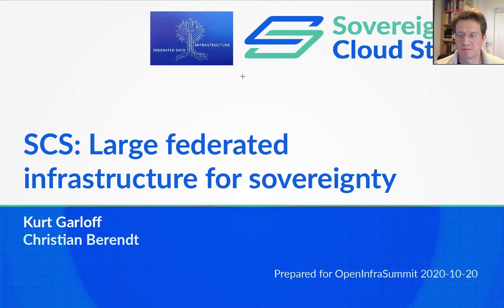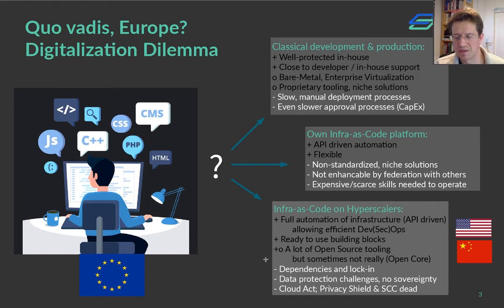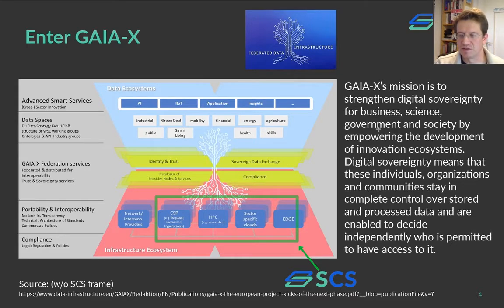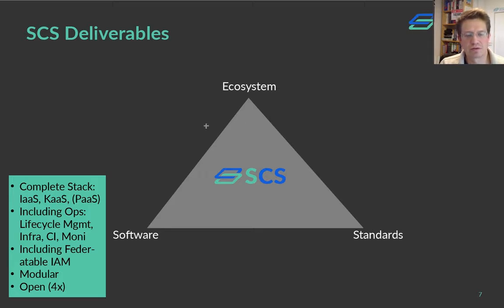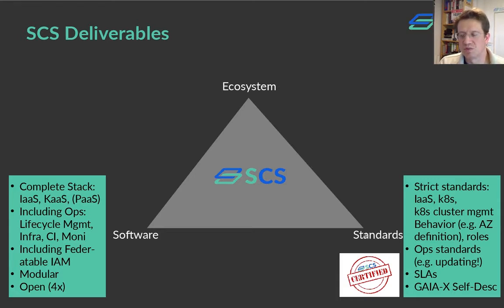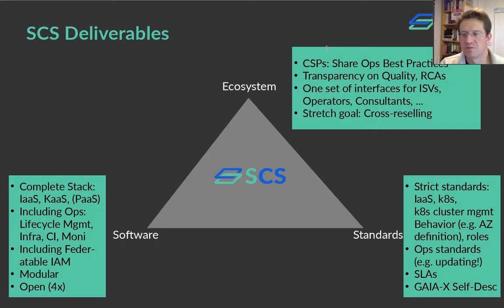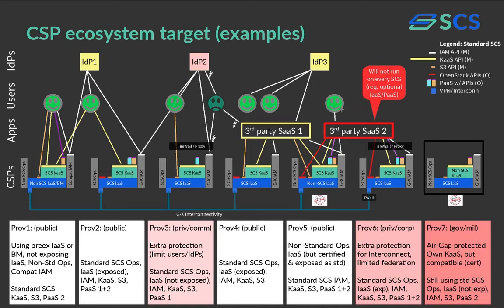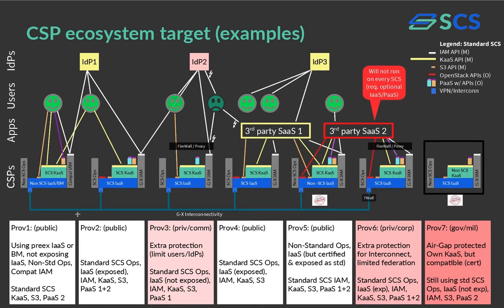SCS: Large federated infrastructure for sovereignty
Today's platforms for cloud-native solutions are dominated by big hyperscalers from the US and from China, which come with technical and economic dependencies and legal circumstances that may not meet everyone's strategic, economic or regulatory needs.
In the GAIA-X project, European countries are building infrastructure and data ecosystems that provide sovereignty and help Europe to catch up with leading IT technology. The Sovereign Cloud Stack (SCS) sub project aims to provide a standard for federated clouds along with a modular, fully 4x open implementation for a complete cloud stack, from bare metal, VMs to container orchestration along with needed tooling and best practices. It combines Open Source infrastructure software and automates the processes to continuously integrate, configure, secure, validate, deploy, upgrade and monitor the resulting platforms. Certifiable standards ensure that the federation from several providers and in-house deployments work smoothly.

Speakers: Kurt Garloff, Christian Berendt
Track: Public Cloud